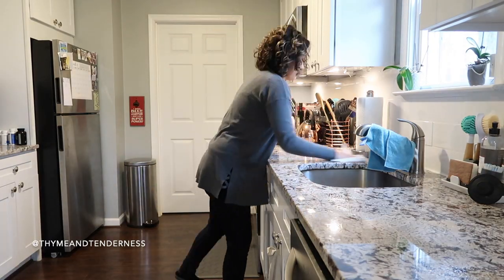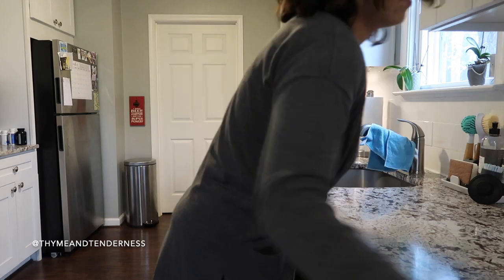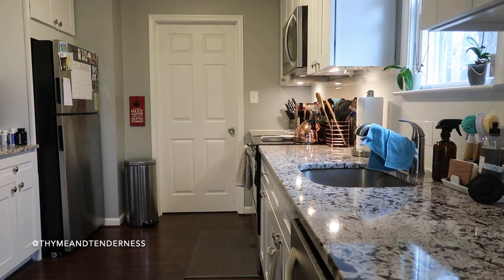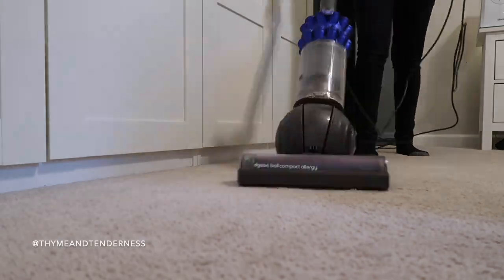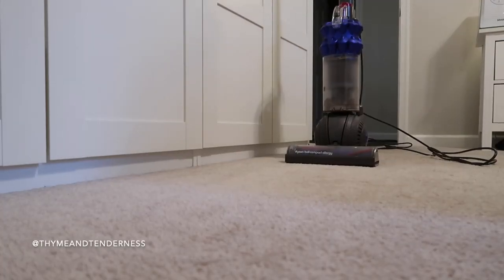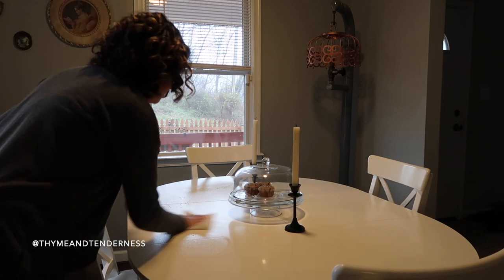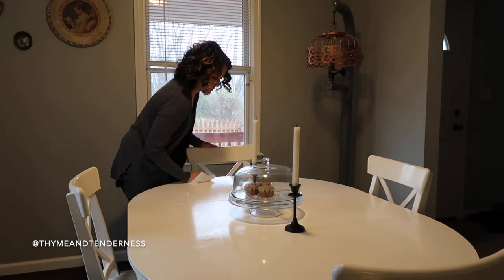How to Develop a Cleaning Schedule | Basic Homemaking Skills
In this week's video I will be going over all the basic cleaning tasks involved in Developing a Cleaning Schedule. I will also be offering suggestions as to How to develop a cleaning schedule. This video is meant to help my viewers develop basic homemaking skills!!!

Happy Planner Extension Pack